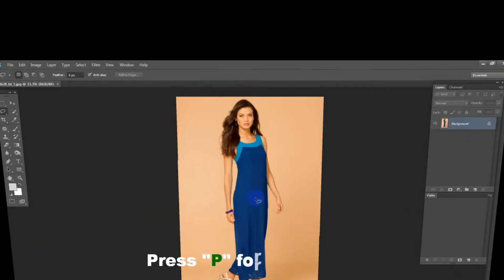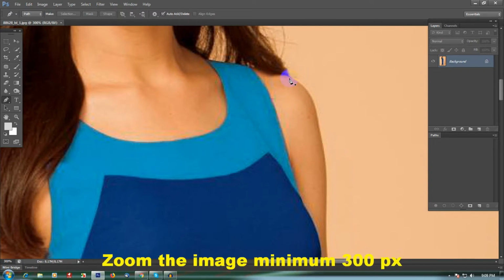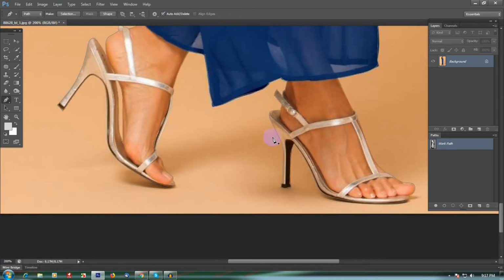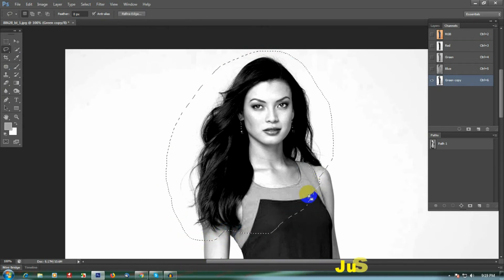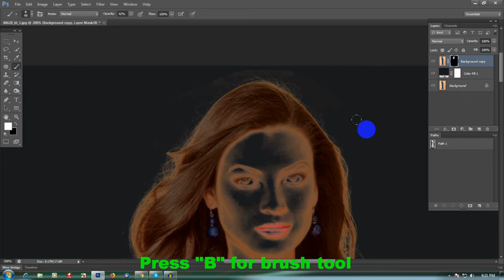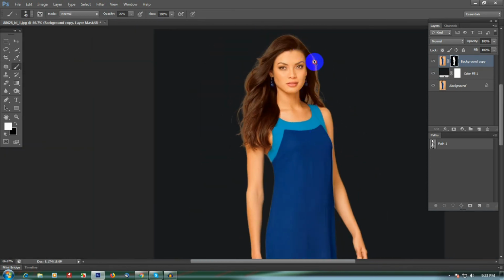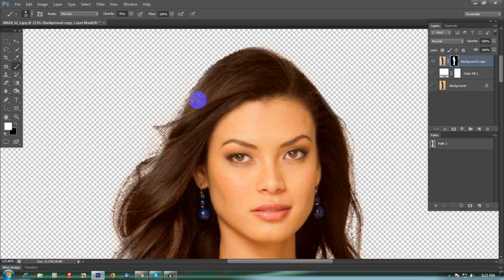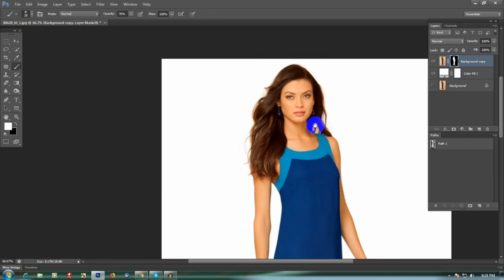how to quickly hair Channels masking in Photoshop CS 6 with professional quality.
Today,  I am going to show, how to quickly hair Channels masking in Photoshop CS 6  with professional quality ''2018'' .
In this Photoshop tutorial, you will learn how to mask the hair from busy backgrounds.
We'll start with a quick crash course on the layer mask and select Workspace and select the mask.
We will start with an image with a solid background to learn how to cut hair at Photoshop. Then we will move on a photo masking with a busy background, and when I work with a photo like this you will show things that you can do.
You can learn how to create Photoshop Brushes when you simply cannot find it out of its background. I done it very slowly, because to understanding every one, like so new comer. I think, this video is very helpful to learning professional Images editing. Thanks a lot, for staying with me.
I just creating a clipping path around the model, for make selection perfectly.